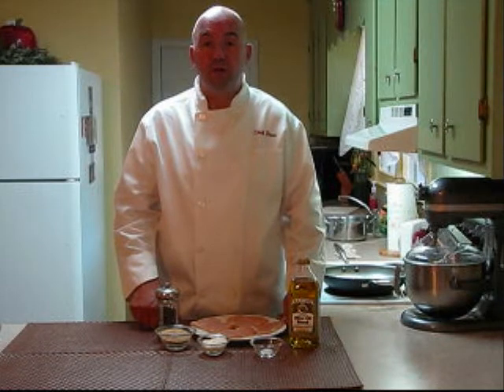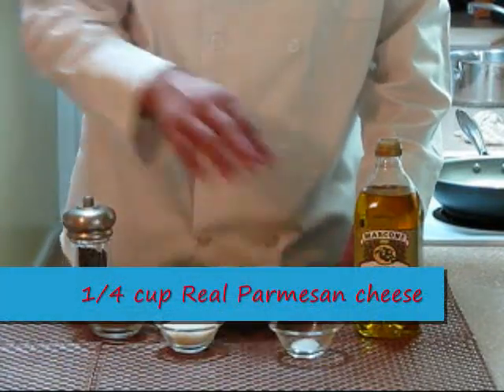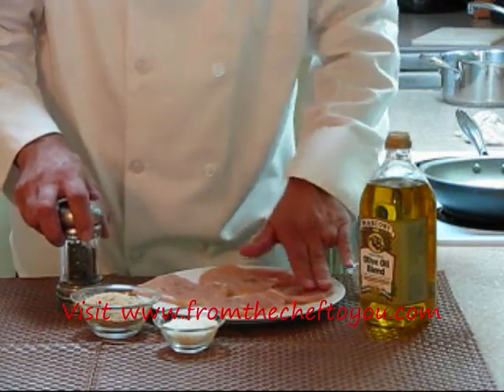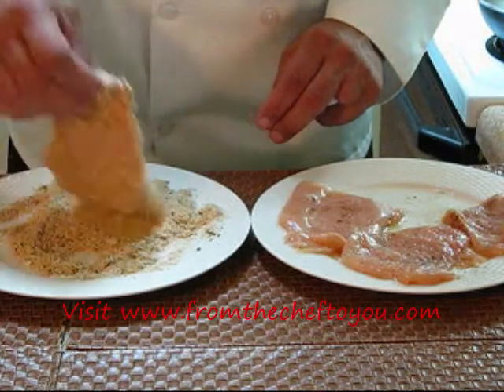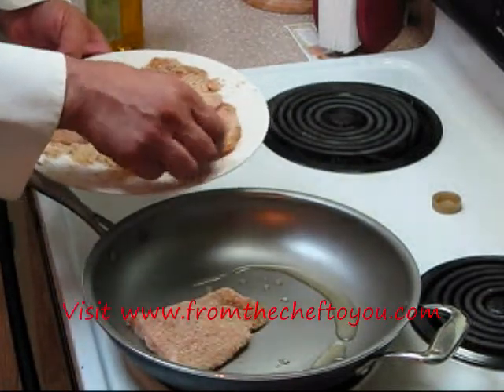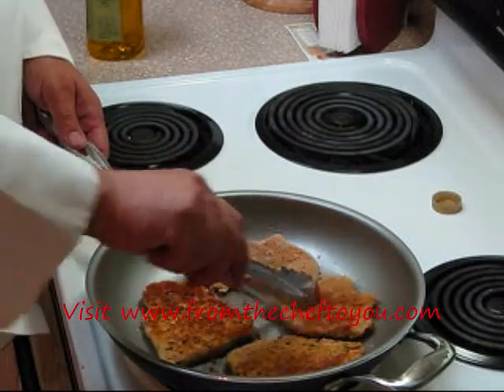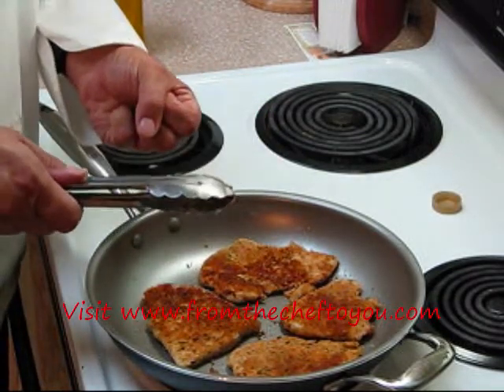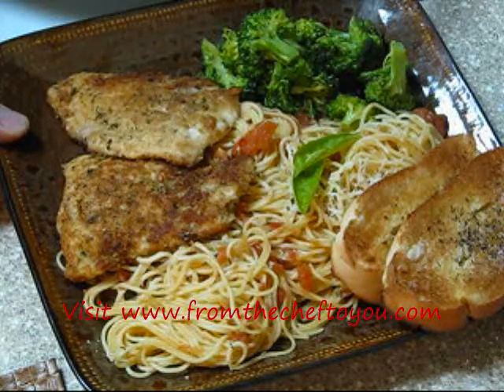How to make Parmesan Chicken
Chef David Bishop teaching how to prepare "Pan Seared Parmesan Chicken"  This is a simple & easy recipe the whole family will love!